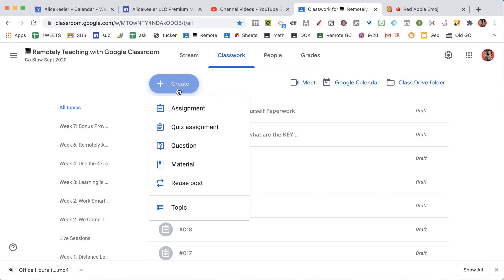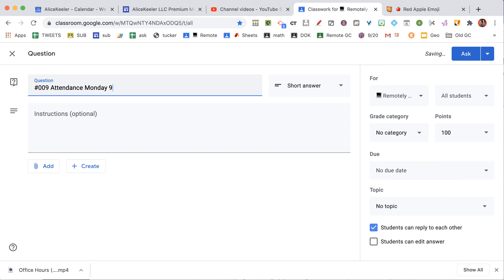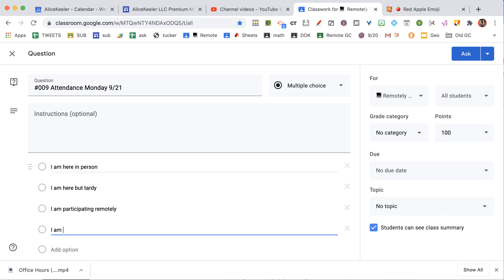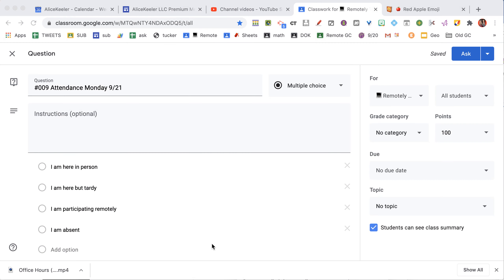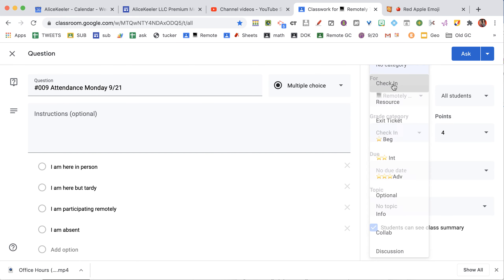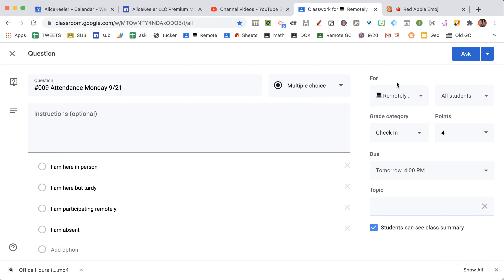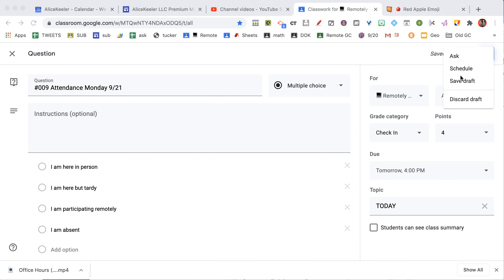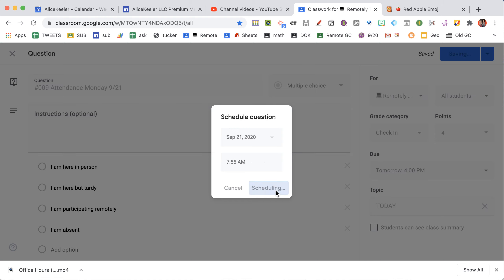Create an attendance check in in Google Classroom and Schedule it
In Google Classroom ask a question and change it to Multiple Choice to allow students daily to let you know their attendance status.